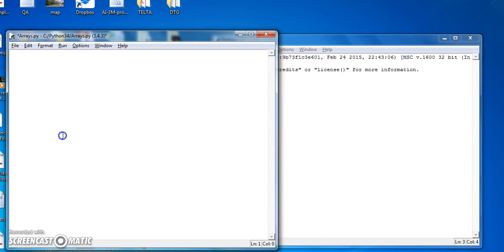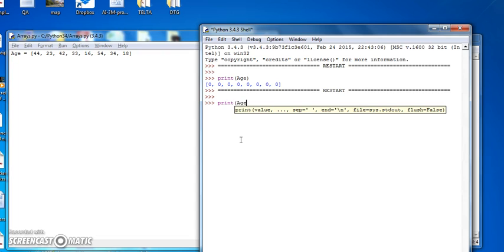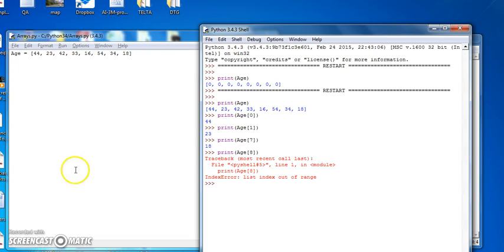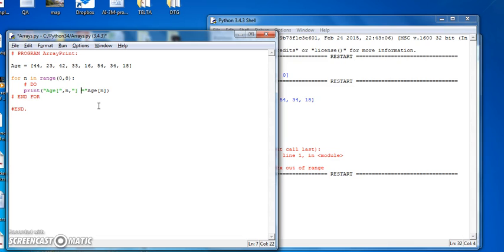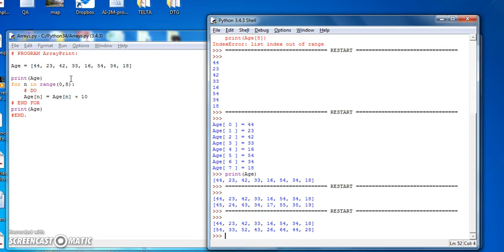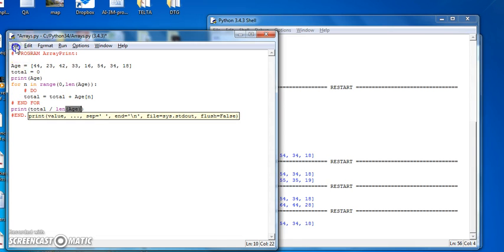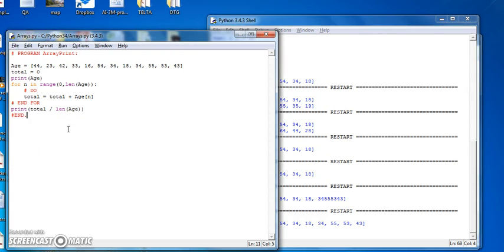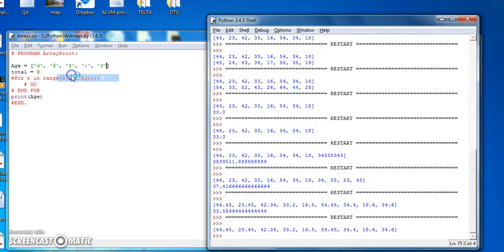Python: Data Structures - Arrays